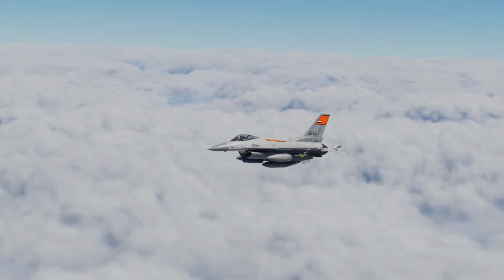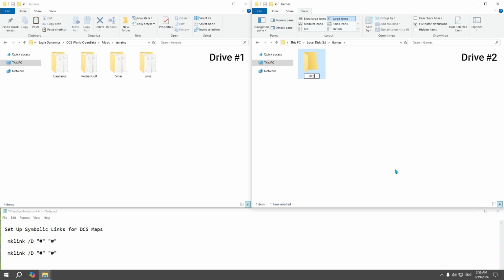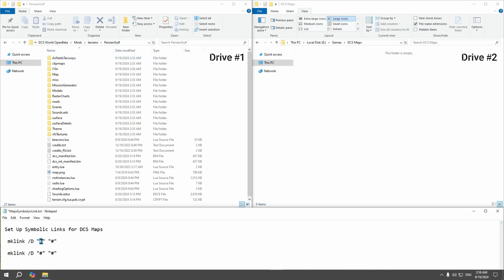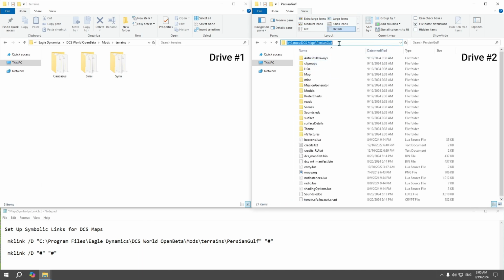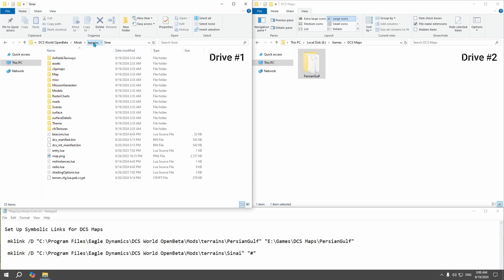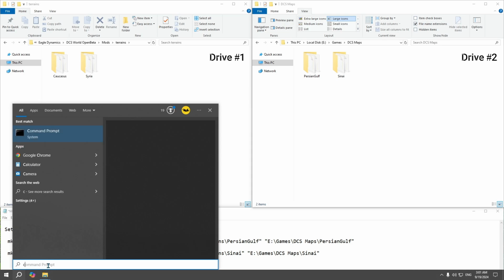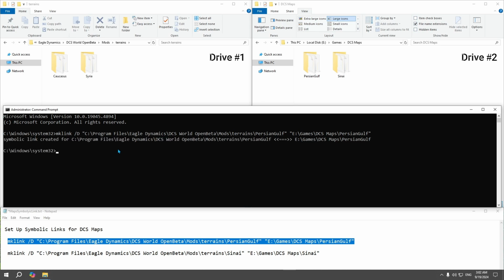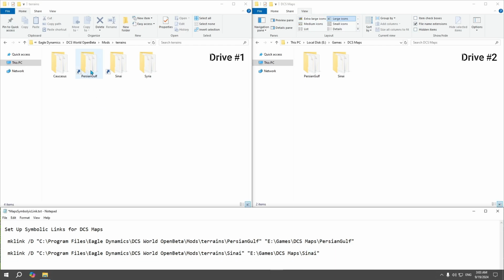How to Move DCS World Maps to FREE Up Disk Space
This is a guide to move Extra Maps out of DCS World Disk to FREE Up +80GB Space via Symbolic Links.
It's recommended to do this method on SSD , Longer Loading time on Hard drives.
Setup Symbolic Link command:
mklink /D "#" "#"